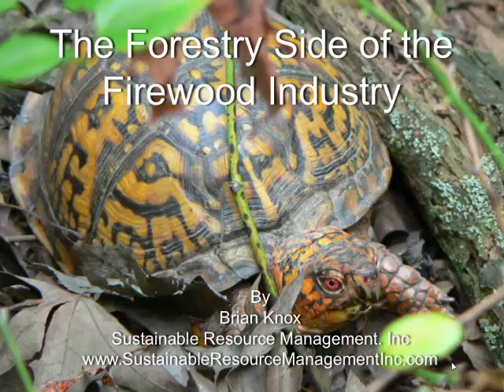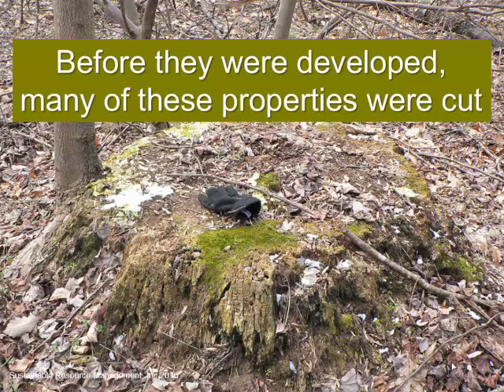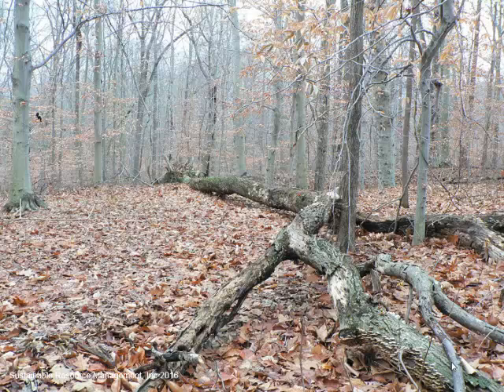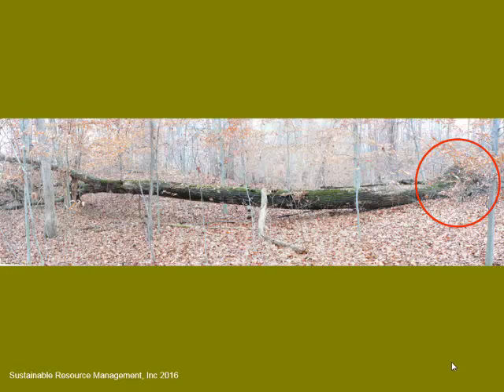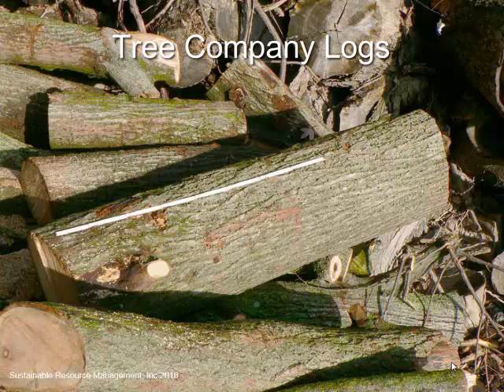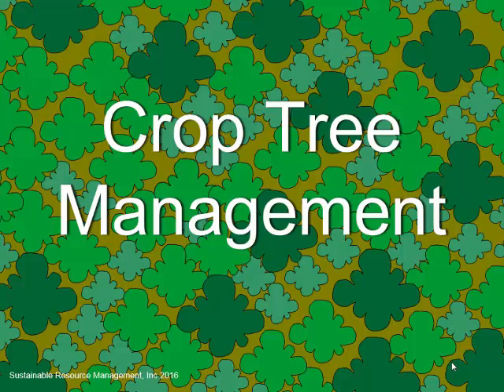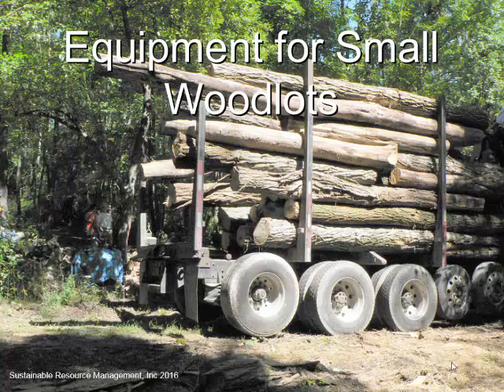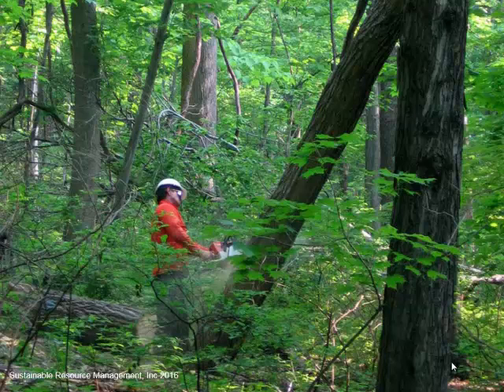The Forestry Side of the Firewood Business Part 1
Presented at the National Firewood Workshop April 21 2016, Western Maryland Research & Education Center (Keedysville MD). Speaker: Brian Knox, Sustainable Resource Management, Inc.